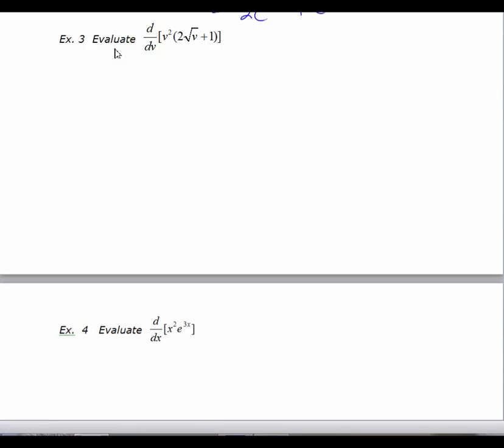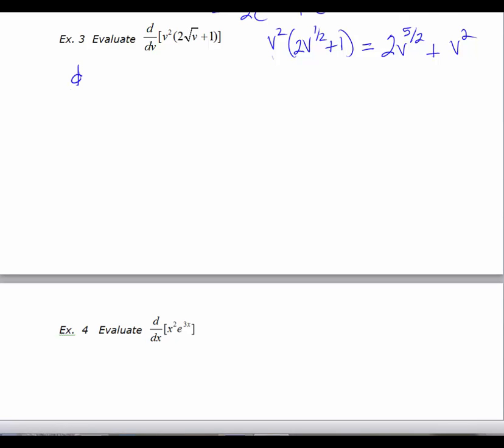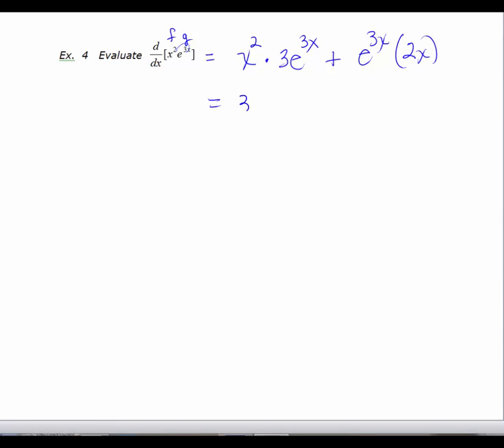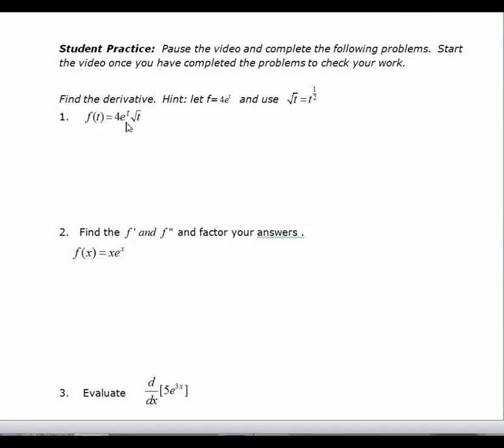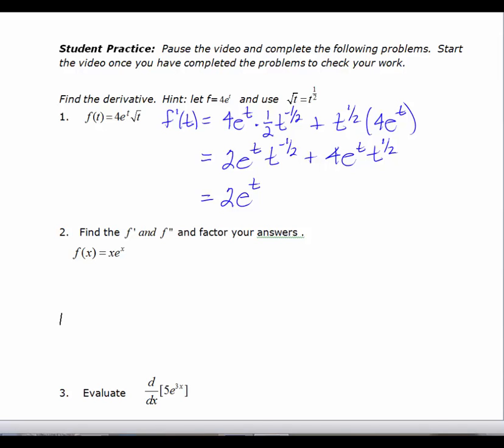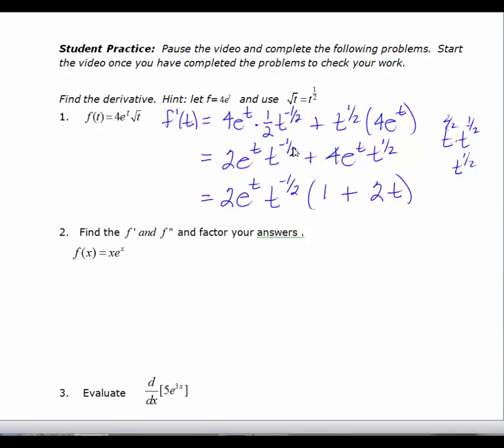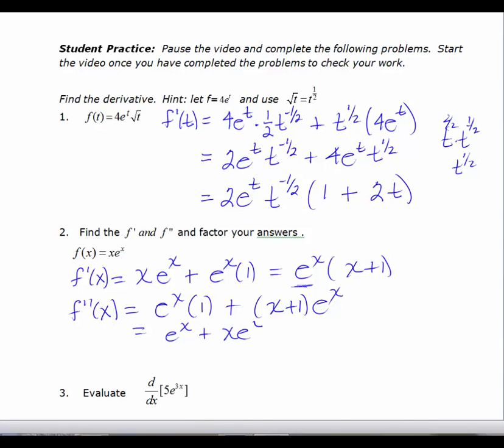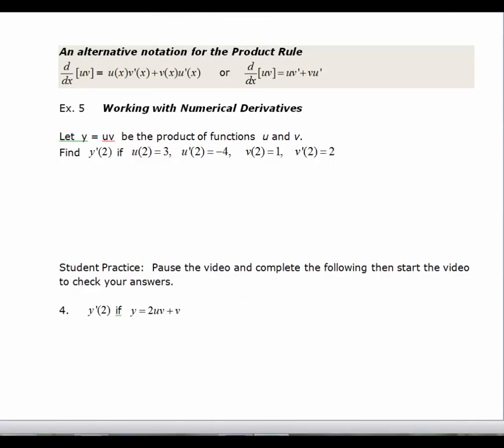3.4 Product and Quotient Rules 2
3.4 Product and Quotient Rules 2